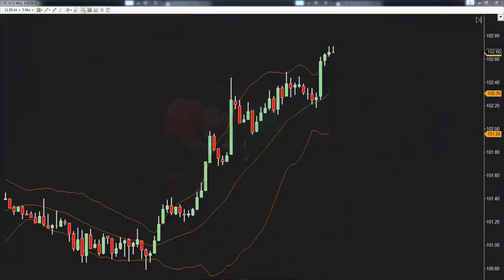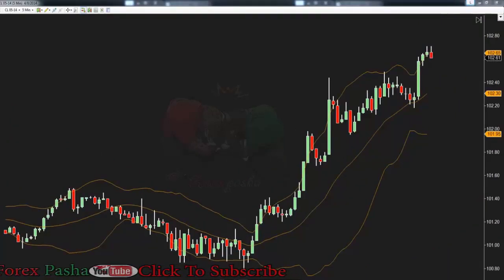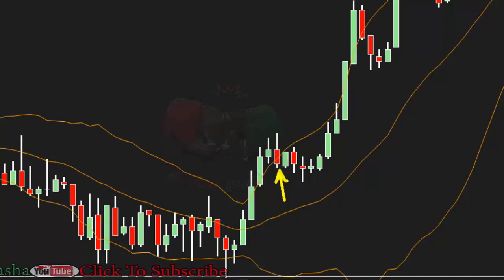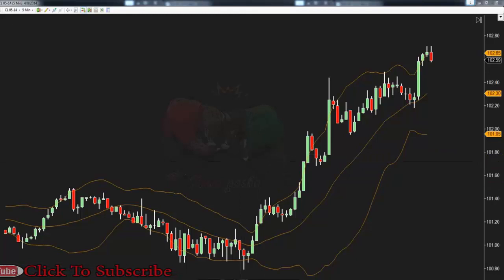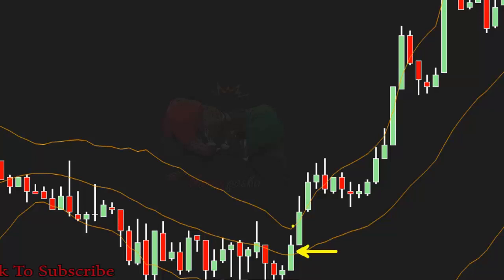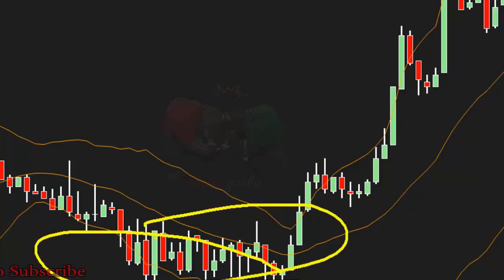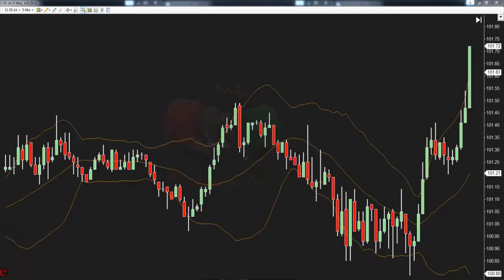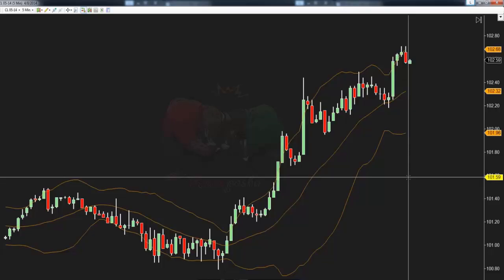full review best bollinger bands indicator trading strategy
Bollinger Bands Trading Strategy: Hey guys, It's asad here and today I'll show you Bollinger Bands Trading Strategy and I'll also give you a secret trick of Bollinger Bands Indicator.
Welcome Friends to  Biggest Technical Analysis Youtube Channel

Recommended Pairs:
eur/cad,eur/jpy,euraud,eurnzd,gbpjpy,gbpaud,gbpcad,gbpnzd,

Recommended Timeframes:
H1, H4

What is Bollinger Bands?

Bollinger Bands Indicator has Developed by Mr. John Bollinger. Bollinger Bands Indicator gives us a very clear trading signals about the Trend reversals and strength of the trends. It is the Best tool among all of the Charting Tools and it's based on Standard Deviation.

Bollinger bands have three bonds. The first bond is known as 'upper bond' and middle bond is work as 'Moving Average' and the third bond is called 'lower bond'.
indicator Bollinger Bands i
how to use best bollinger bands trading strategy